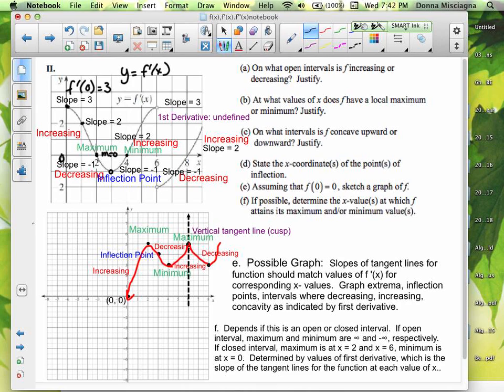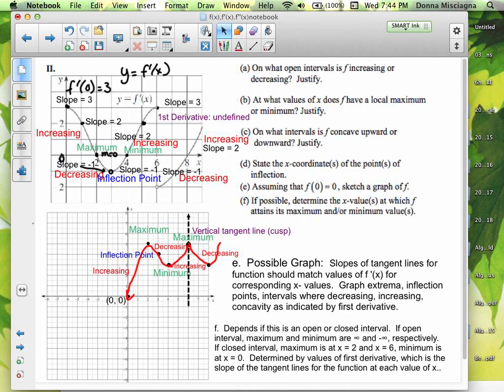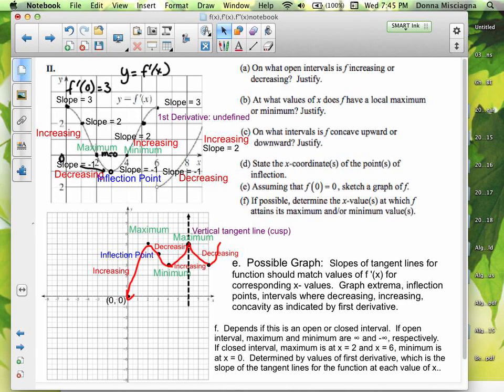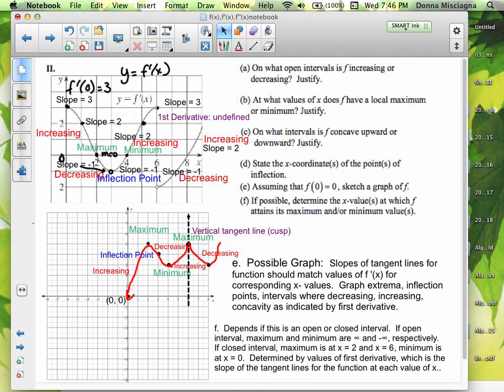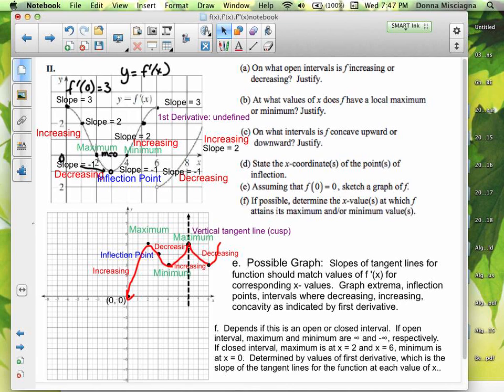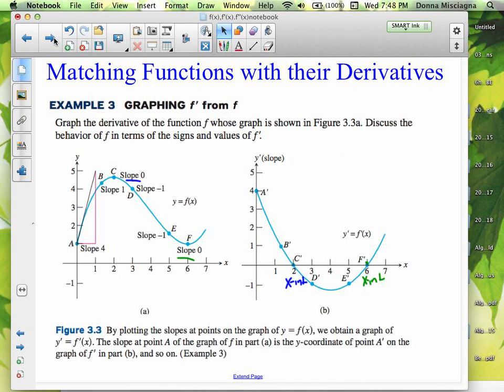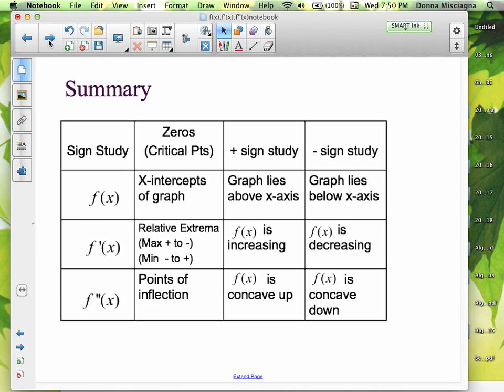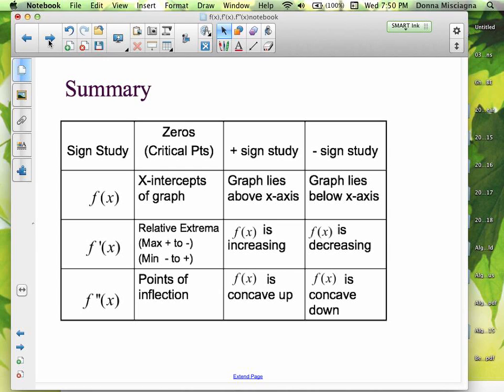Connecting derivatives and functions Pt Broadband